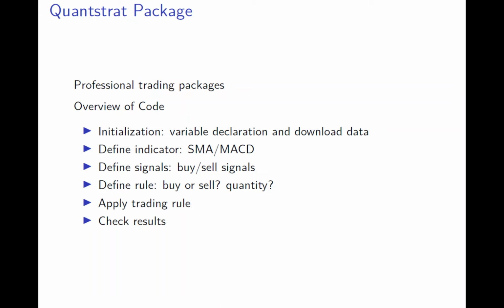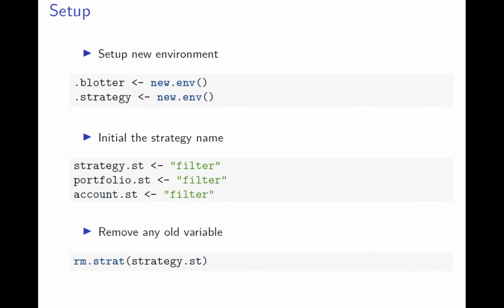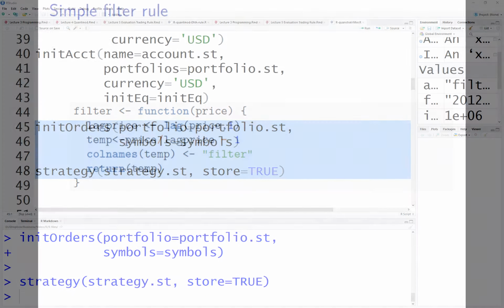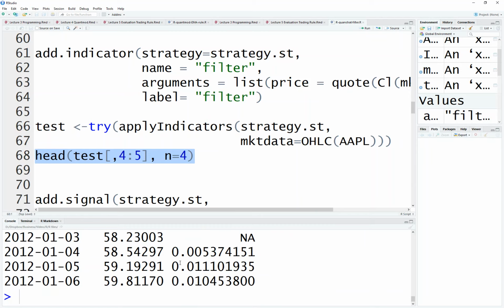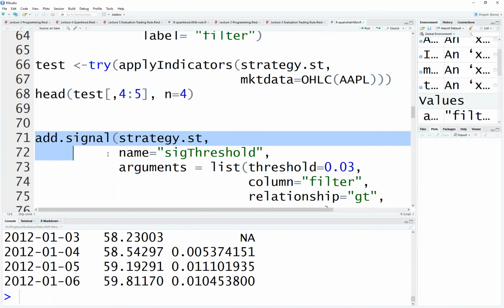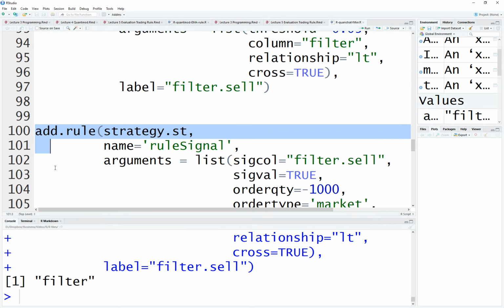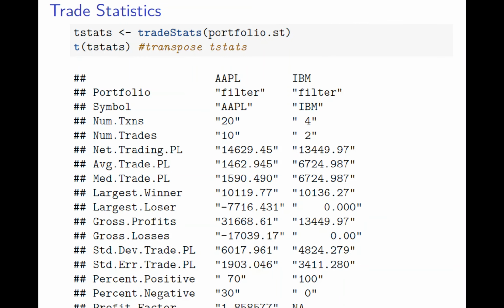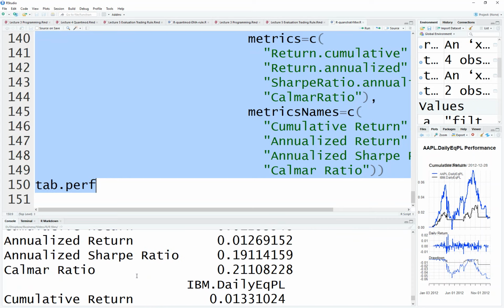R - quanstrat filter rule